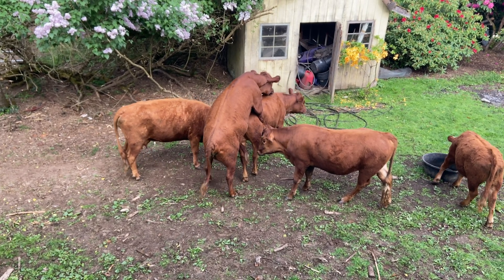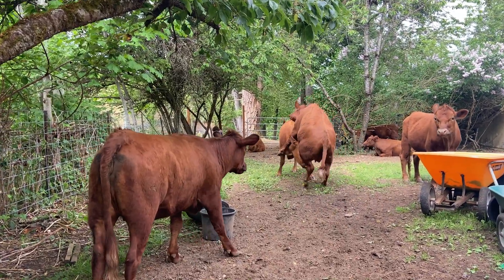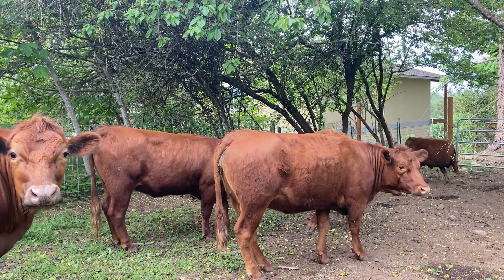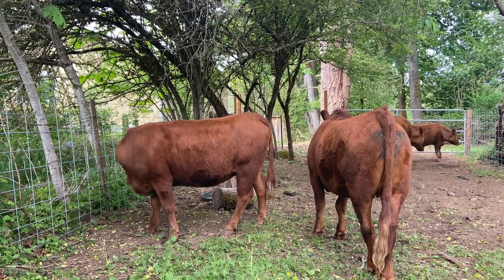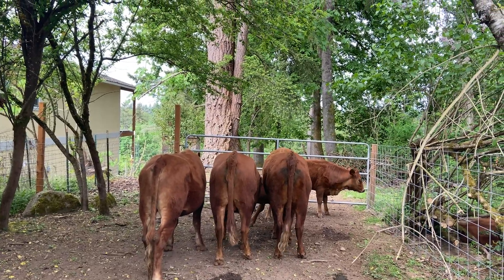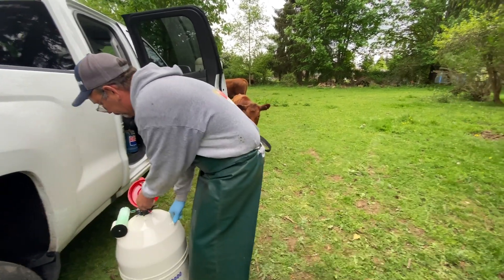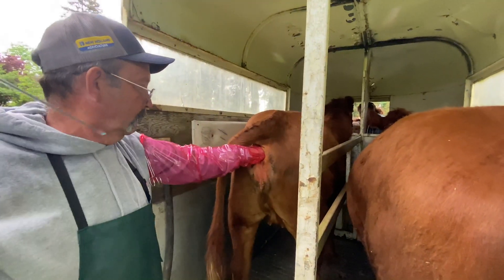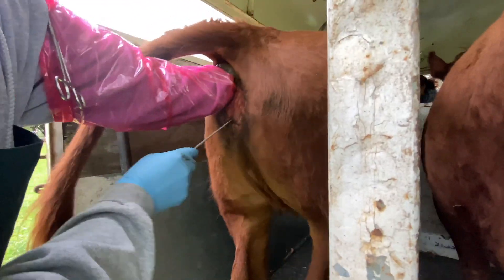Dexter Family Milk Cows: How we artificially inseminate our Irish Dexter Family Cows.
We take you with us as we artificially inseminate two of our Dexter Heifers on our small family farm. Both heifers came into heat naturally. We breed only on natural heats. We've had Dexters since 2007 and have never owned a breeding bull, thus far.

AI is all about good timing, and a competent AI Tech.

We want to Thank our AI technician, Bob Shell for allowing us the opportunity to film him at work.
If you need AI services in the Western Washington area. He is super efficient, and we could not recommend him higher.

*Update- 21 days have passed and both of these heifers are pregnant on our first attempt.
Since Robert Shell took over our breeding he's bred around a dozen of our cows. He's had only one miss.  Dexters are easy to Ai.